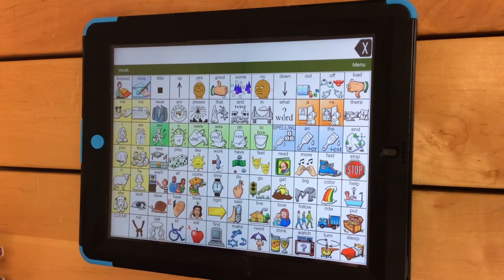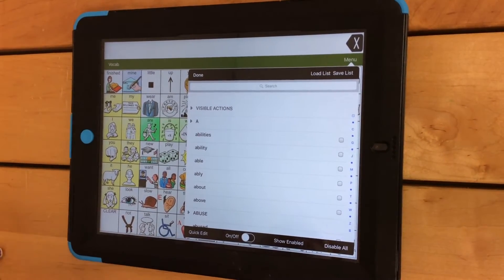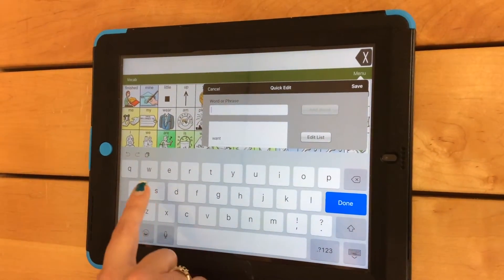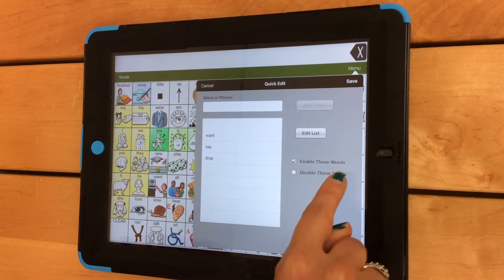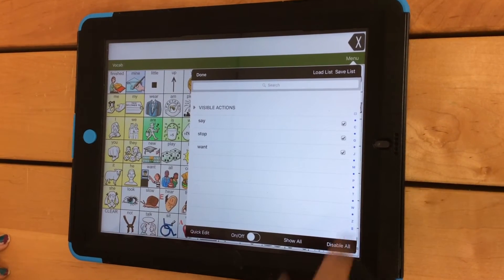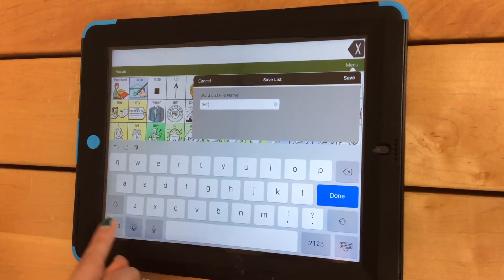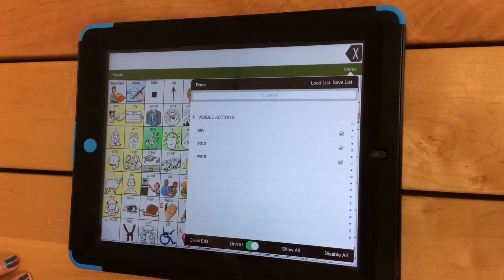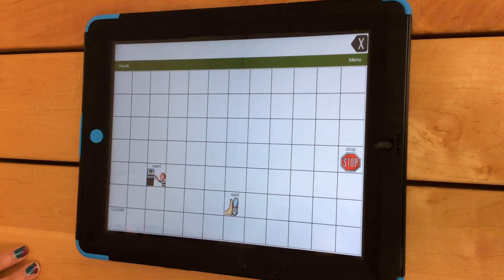Creating Word Lists in Vocabulary Builder in LAMP:Words for Life App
Learn how to create a personalized list of words for your students to access using Vocabulary Builder in the LAMP: Words for life app